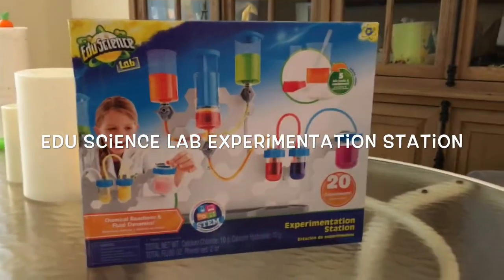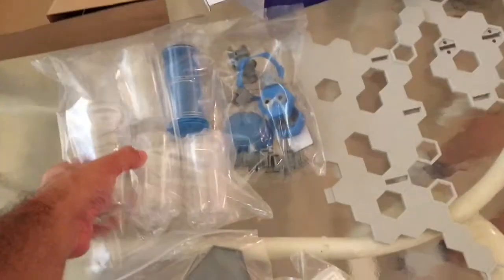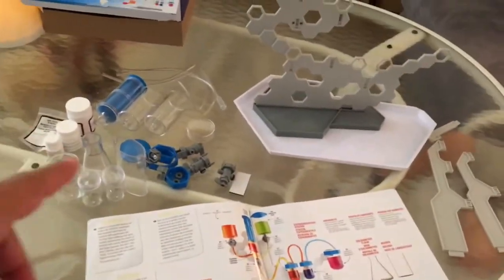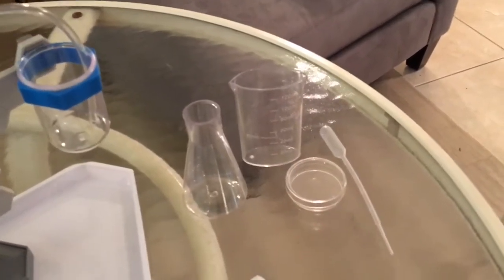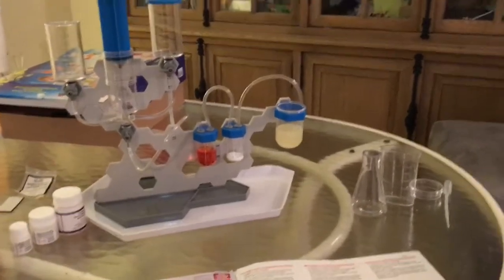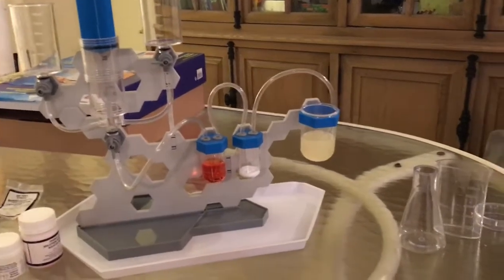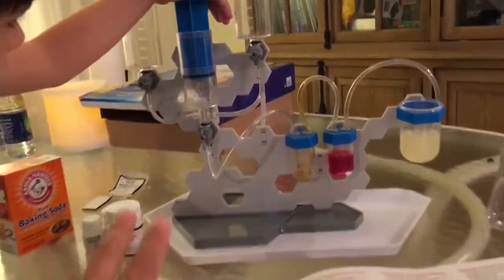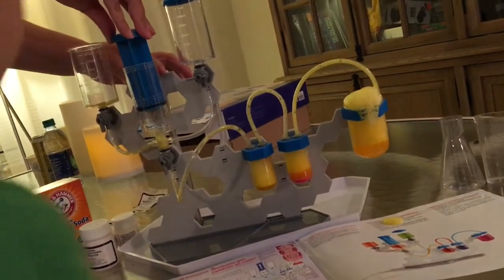Edu Science Lab - Experimentation Station